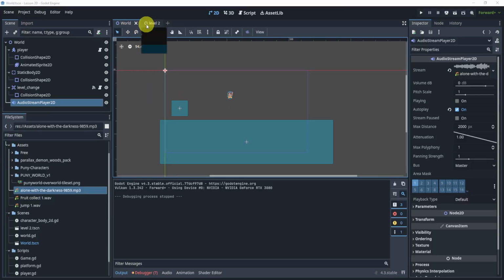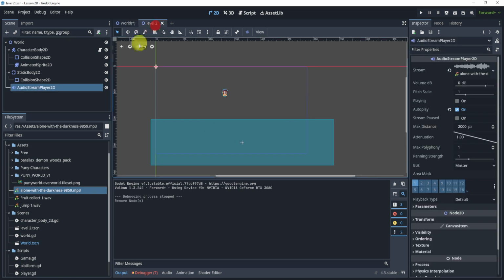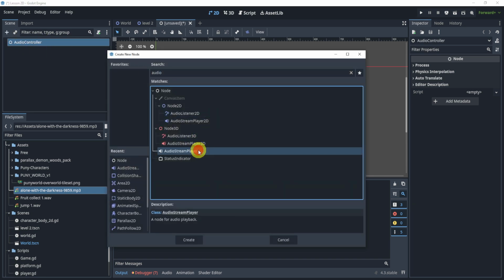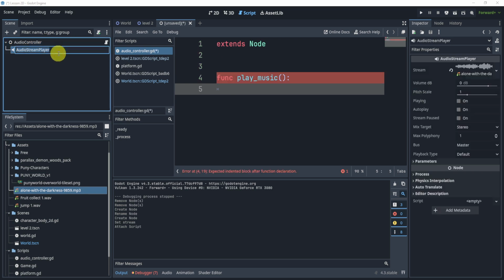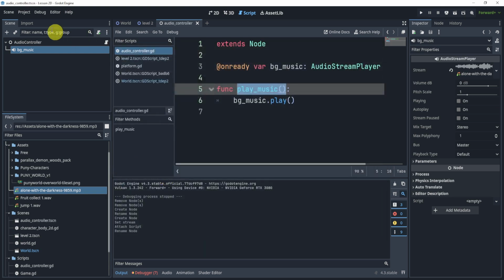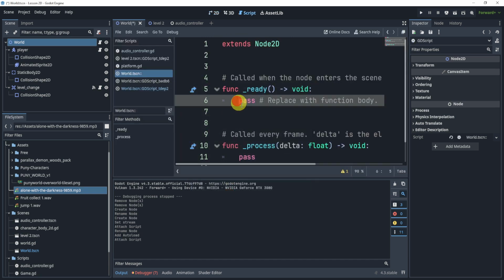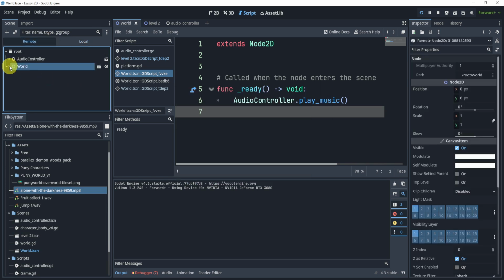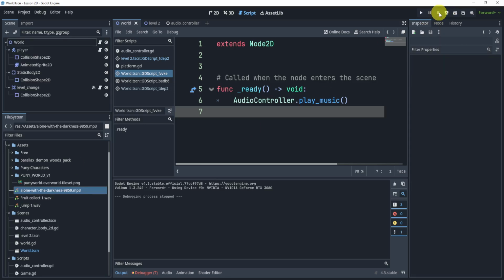How to Make Global Audio/Music In Godot 4.3+